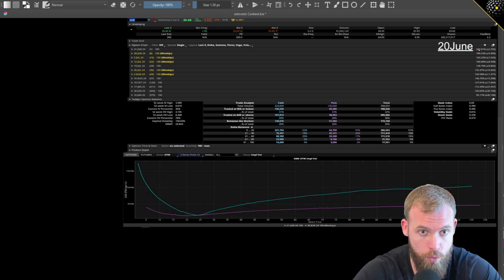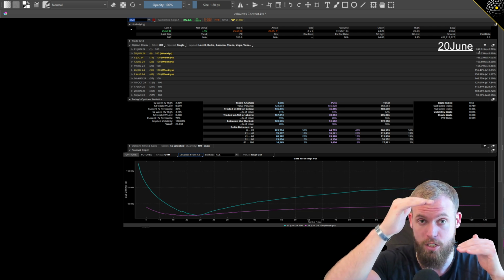GME Call Volatility Erased